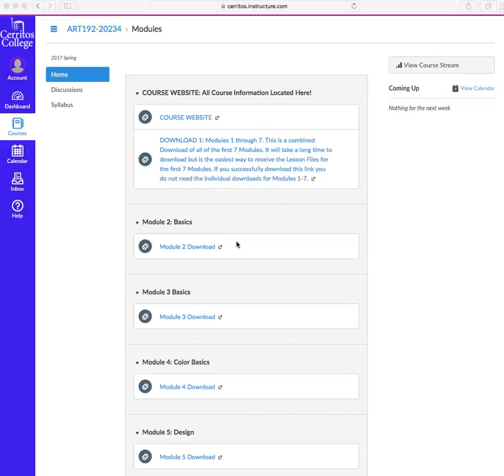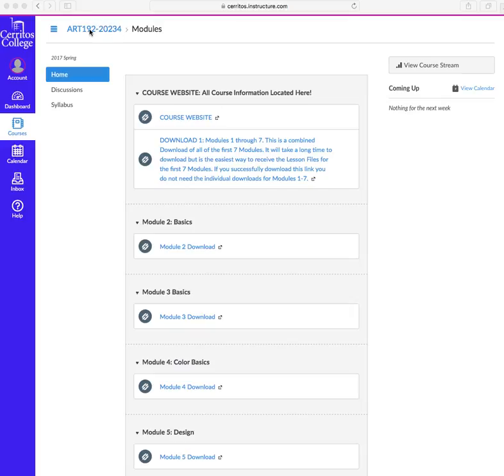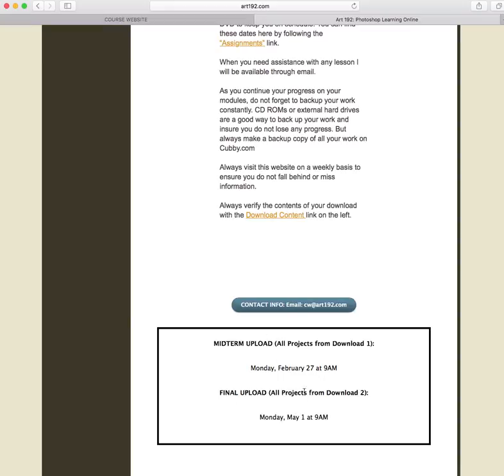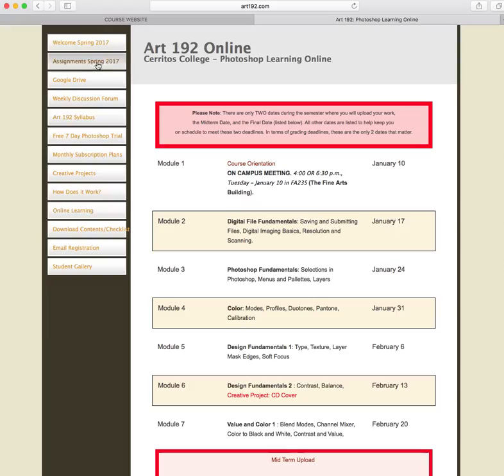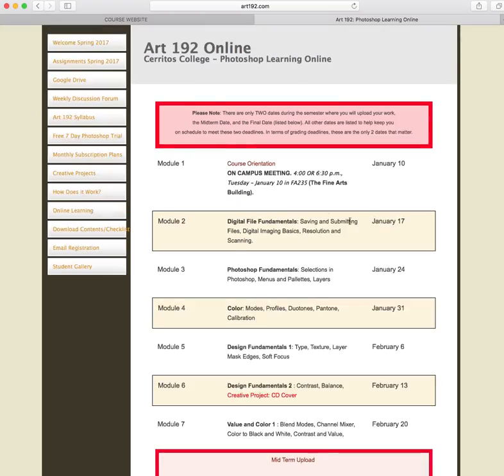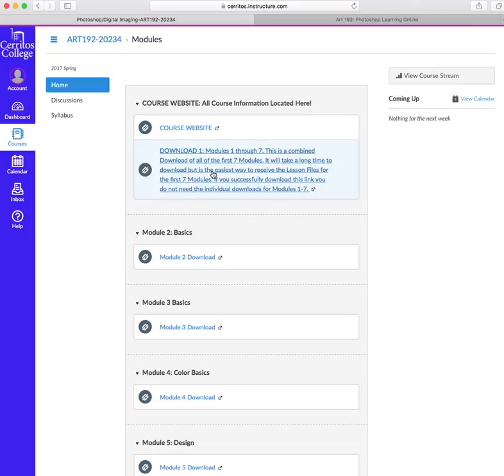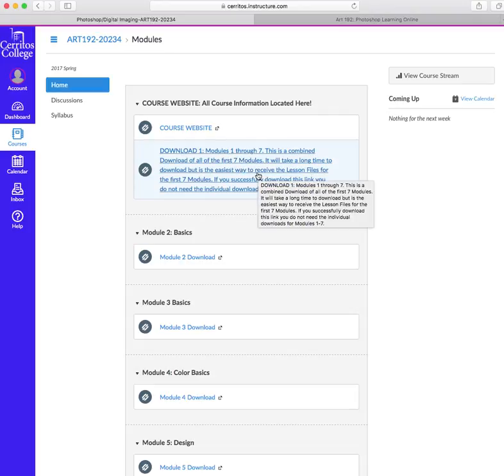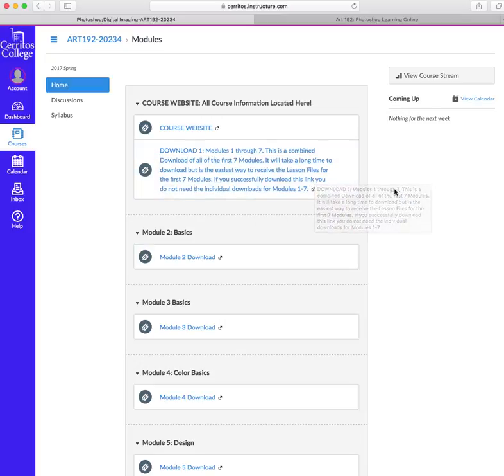Art 192 Website Walkthrough